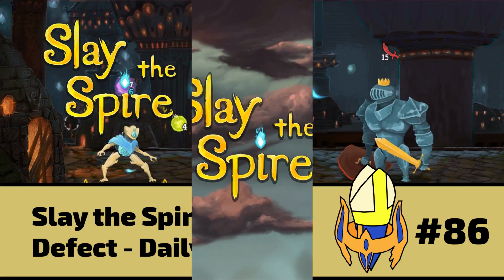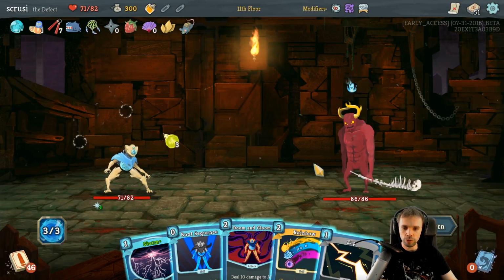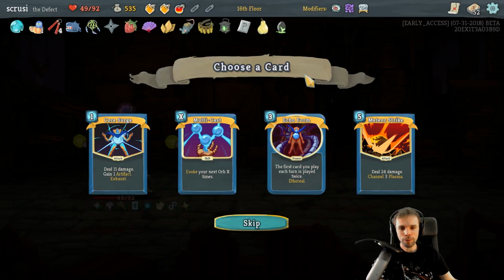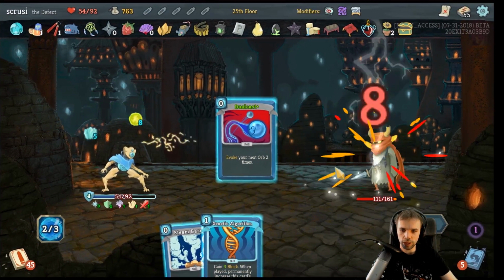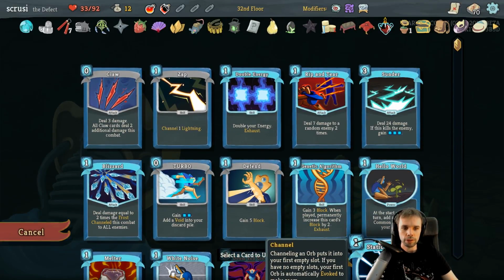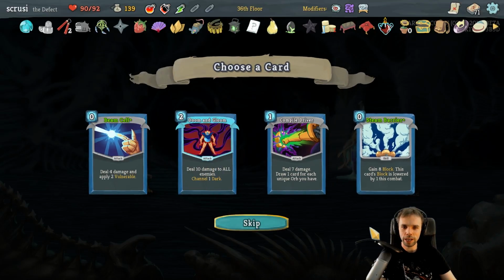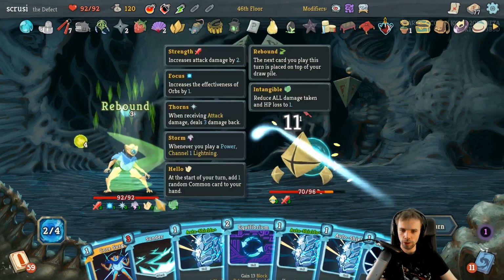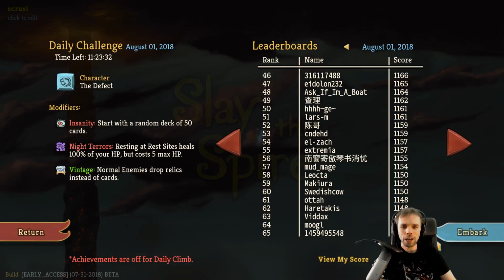Let's Play Slay the Spire Episode 86 - Stormfather! (Defect, Daily 01-08-18)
Join me for a round of Slay the Spire, a roguelike (roguelite?) deck-building game. We are playing with the Defect in the daily climb of 01-08-18 in the beta branch of the game.